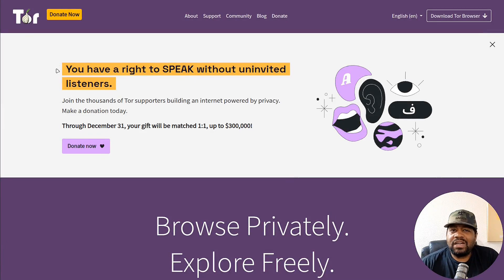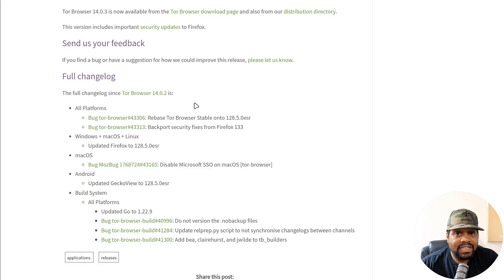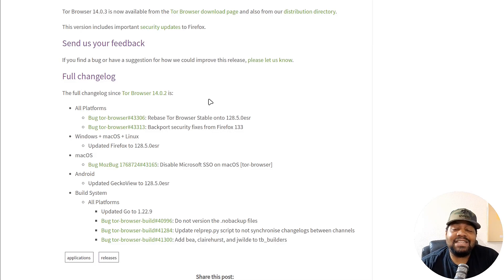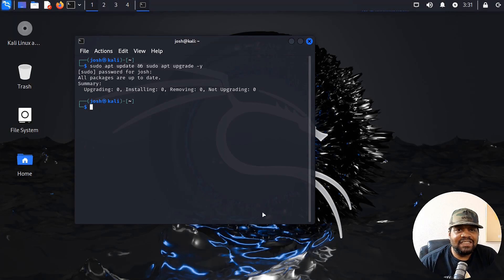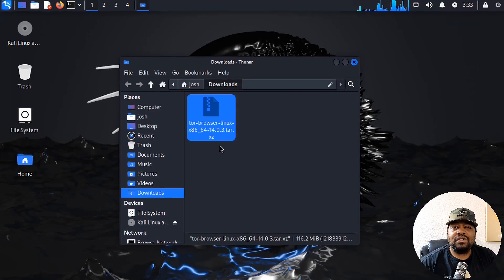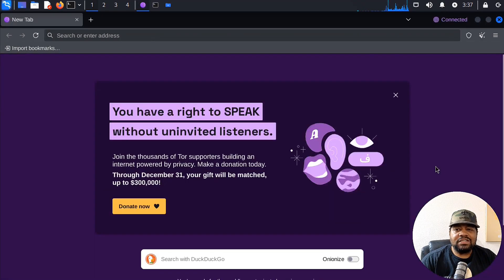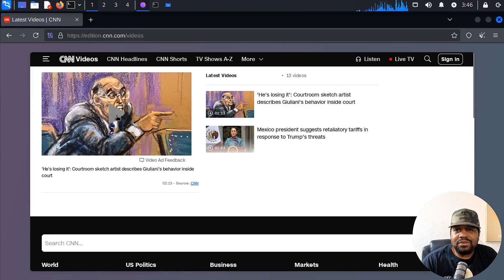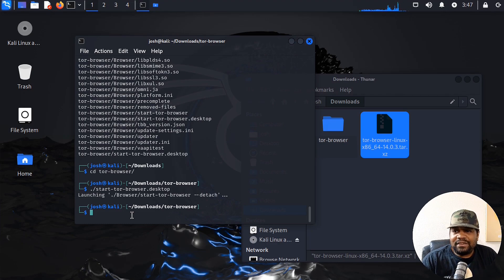Tor Browser 14.0 | The Ultimate Anonymous Web Experience | What's New & How to Install on Linux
Discover the latest features of Tor Browser 14.0, the go-to tool for anonymous and secure web browsing! Based on Firefox 128 ESR, this update brings enhanced usability, new Android tools, better fingerprinting protections, and extended support for legacy systems. In this video, I’ll break down what’s new, show you how to install it on Kali Linux, and share my thoughts on why it’s a game-changer for privacy-focused users. Perfect for tech enthusiasts and Linux lovers—don’t miss it!